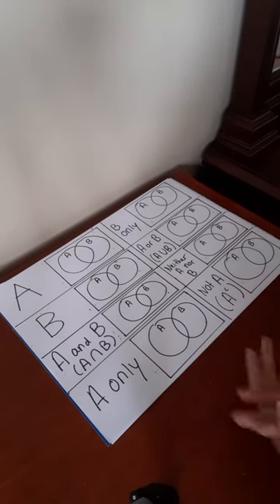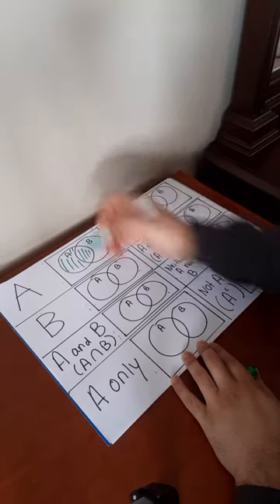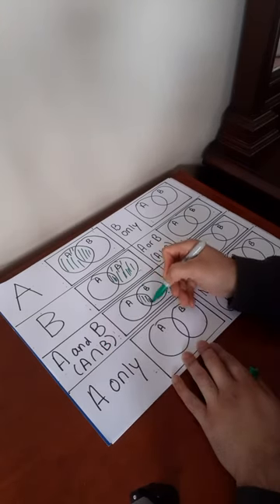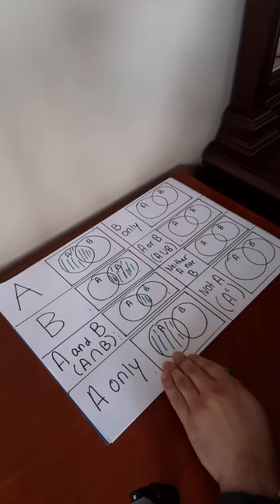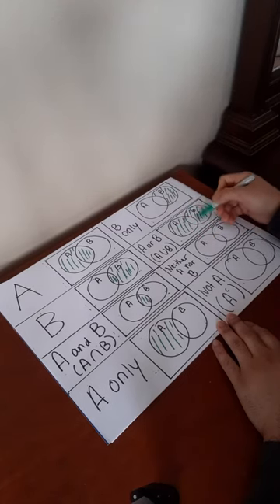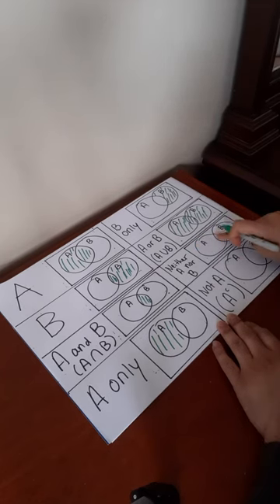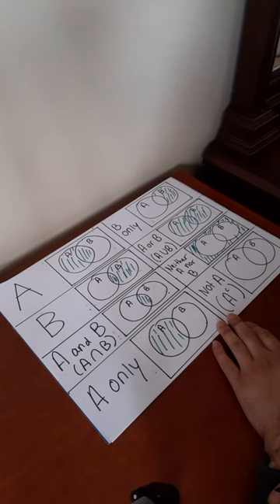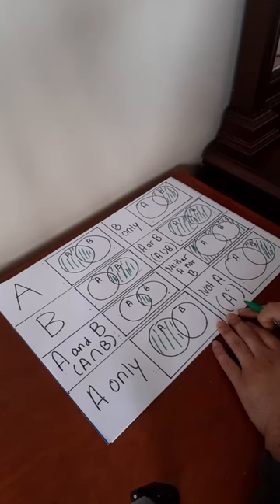Shading Venn Diagrams.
looking at shading the appropriate event of a Venn diagram.